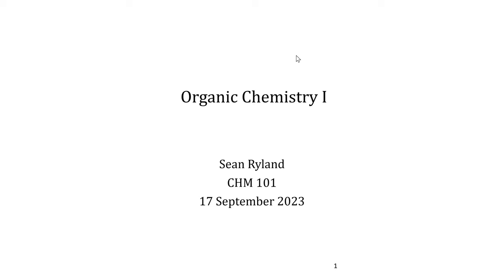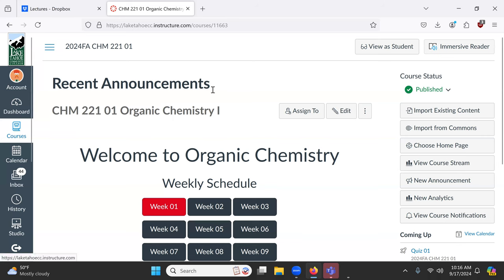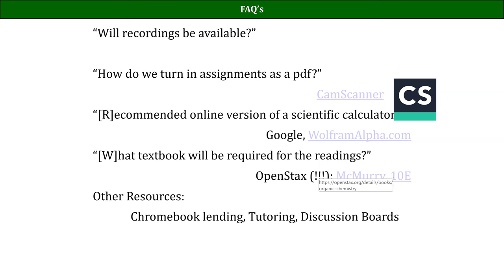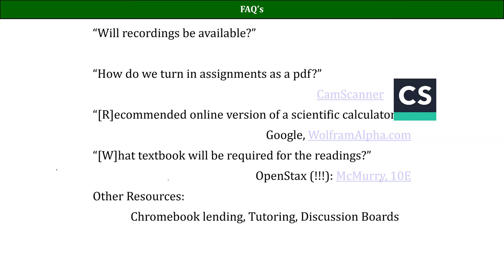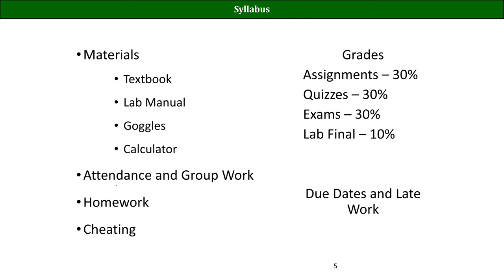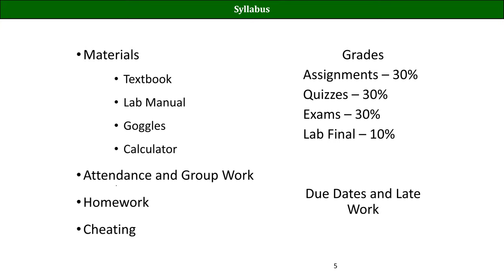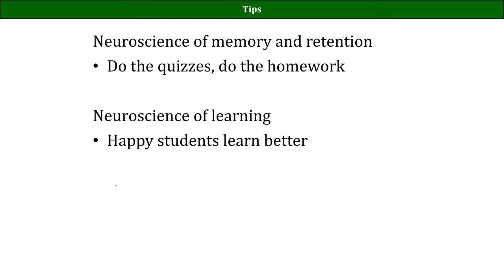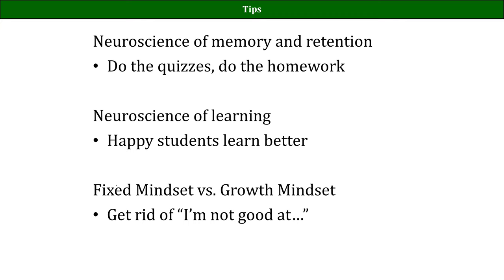CHM221 Fa2024 Lecture 01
Syllabus and orbital review
LTCC Organic Chemistry 1